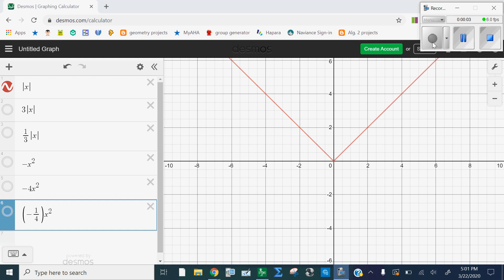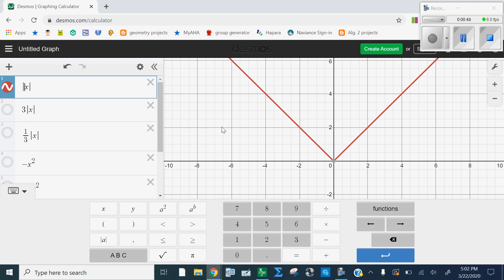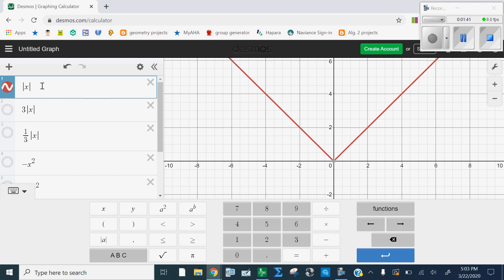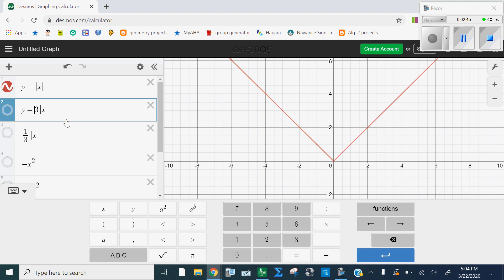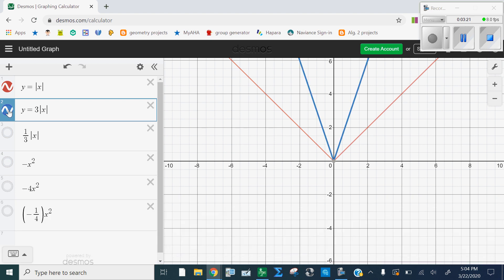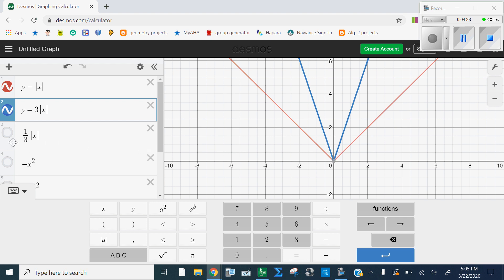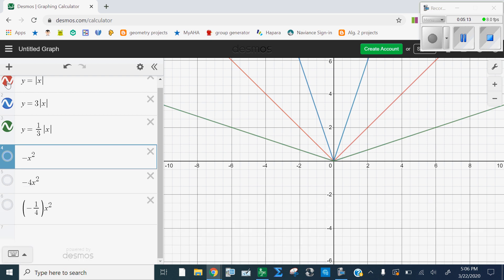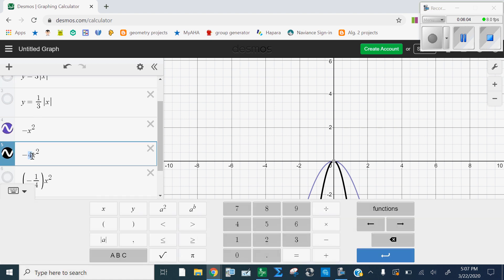Desmos #3 Stretch & Shrink graphs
Intro to stretching and shrinking absolute value graphs and parabolas